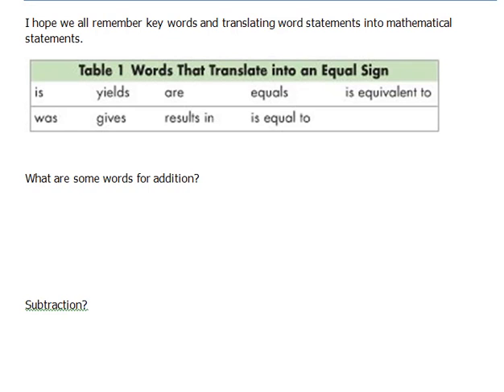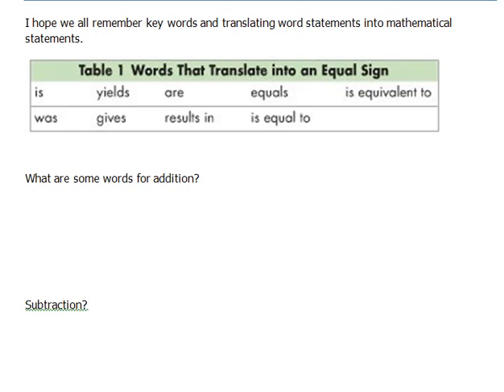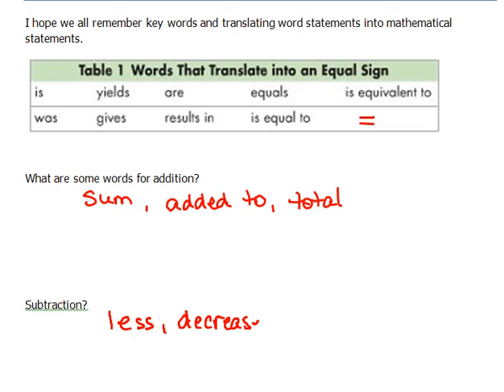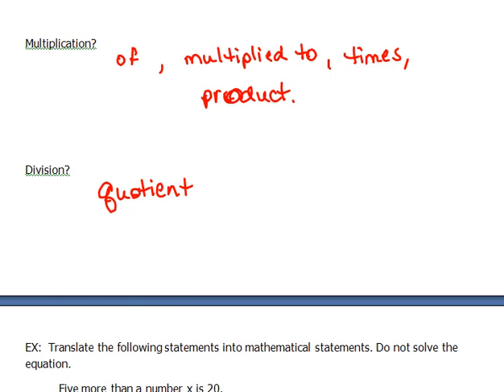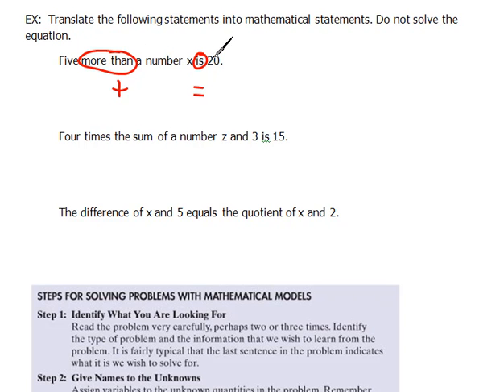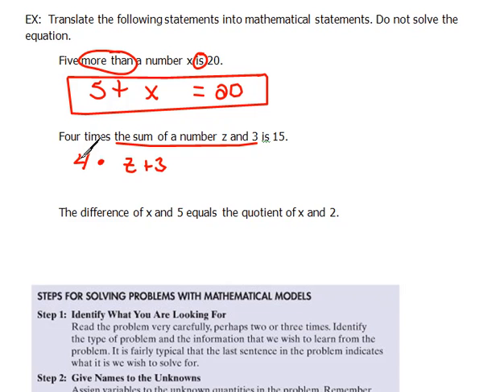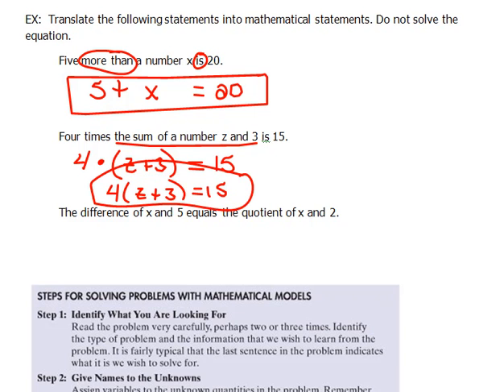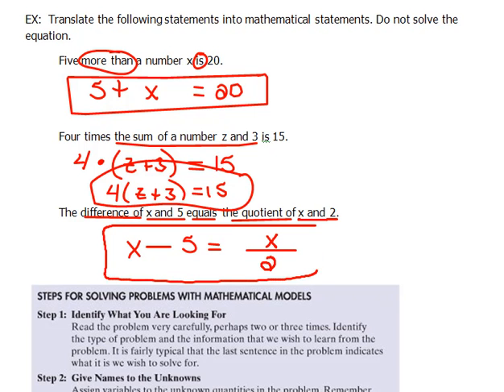Reviewing Key Word for Translating Problems 1.2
Reminders of some of the words that translate into specific mathematical operations.